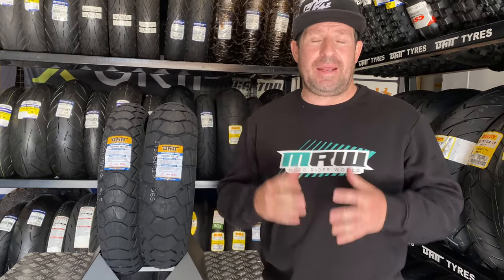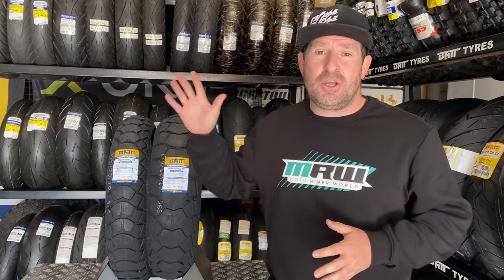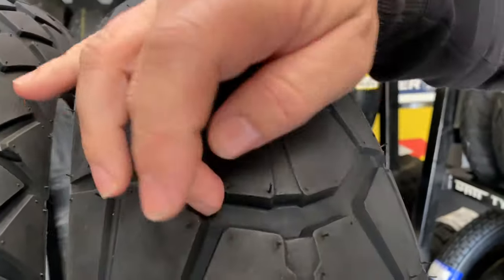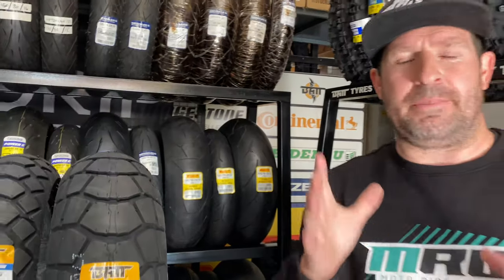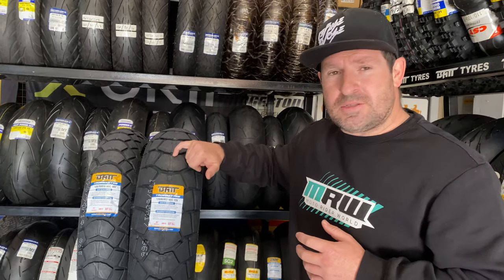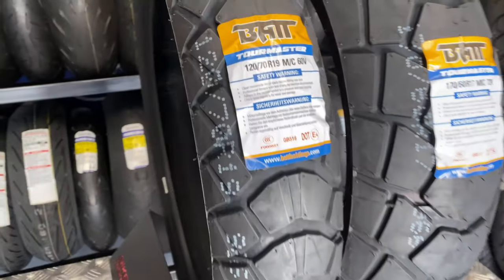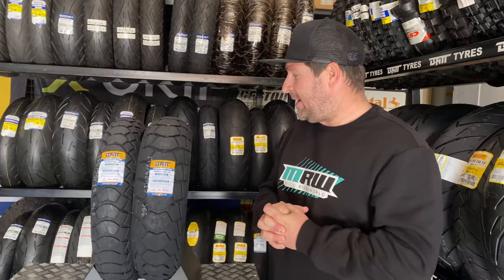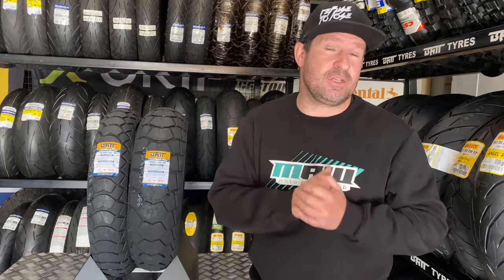Bike Tyre Warehouse BATT Tourmaster Adventure Tyres June 2021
Bike Tyre Warehouse presents the new BATT Tourmaster motorcycle adventure tyres.

BATT recently launched the amazing BATT Tourmaster adventure tyres, with a 70% street and 30% dirt application. These tyres can be taken offroad with great success and are perfect for adventure riders.

BATT has invested in massive development with these motorbike tyres - they're offer great water dispersion and have nice, big grooves. Exclusive to these tyres is the thick groove in the middle that acts as a heat cycle indicator, so you know exactly when your tyres have been run in.

The BATT Tourmasters are currently retailing at about R3040 per set including fitment, which is around R1200 less than it's nearest competitor tyre.